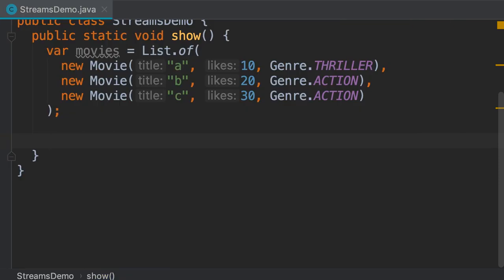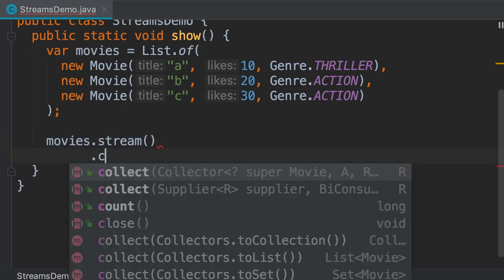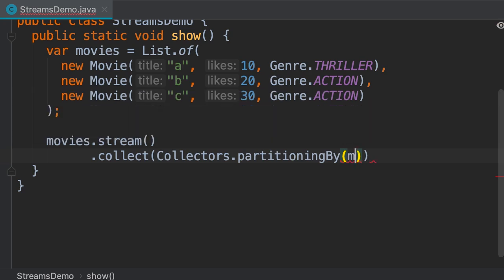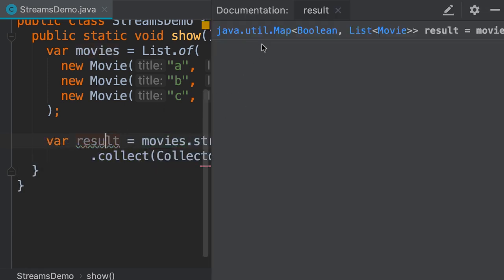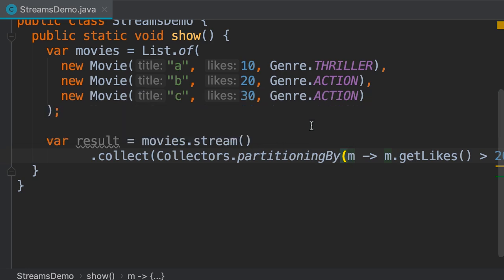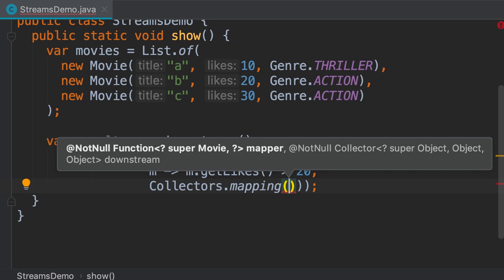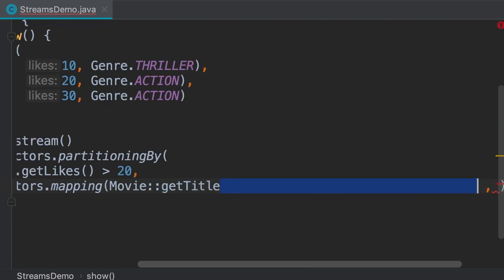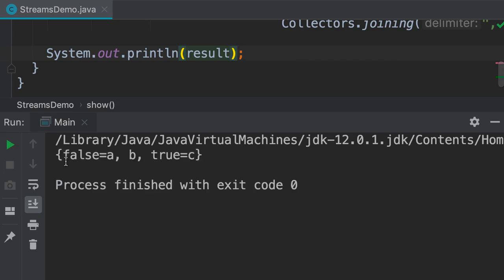192 Partitioning Elements